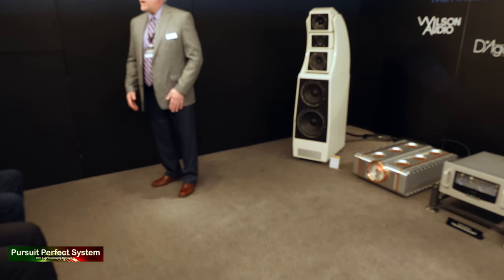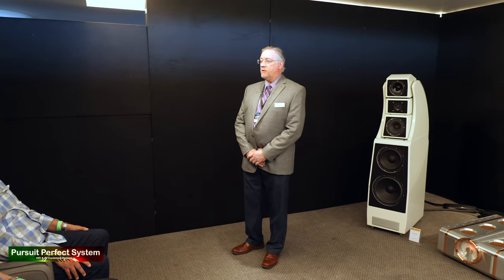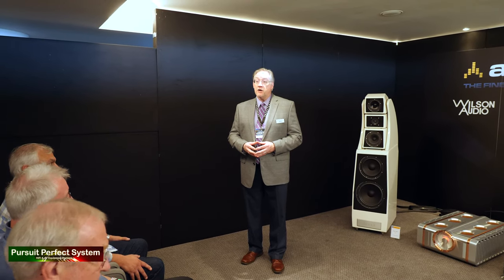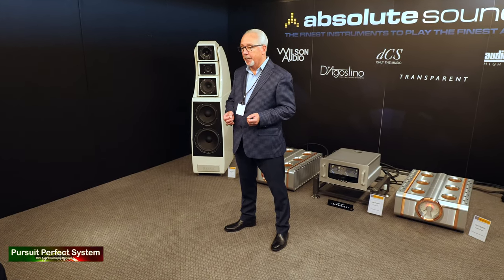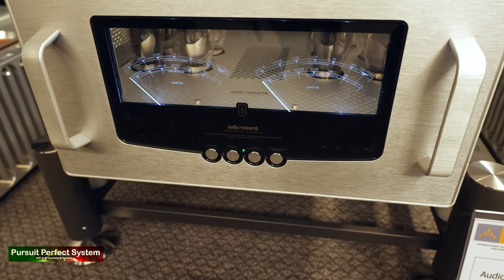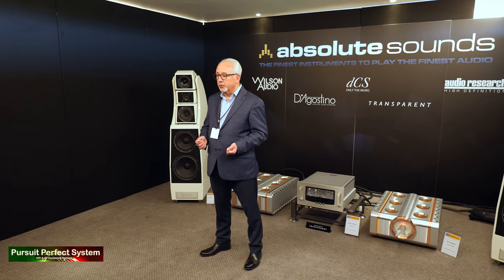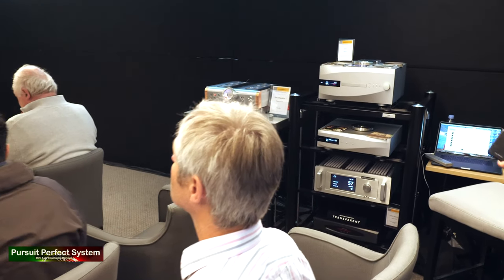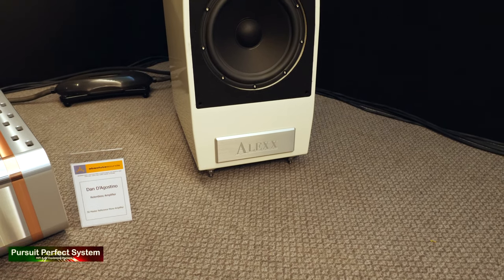Wilson Audio Alexx Speakers Audio Research NEW S160 dCS Vivaldi Transparent @ UK HiFi Show Live 2019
This is the one of my Video Coverage of the UK HiFi Show Live

In this video I am filming a demonstration from Wilson Audio, Audio Research, dCS and Transparent cables

The Songs used in this video are
Bred dina vida vingar - Hakan Hagegard

Stairway To The Bottom - Kris Kristofferson

Limit To Your Love James Blake

Remanso Maria Bethânia

There will be lots of videos coming soon as a full coverage of the show - make sure to subscribe to the channel and check in the playlist for a short cut to all the videos.

HUGE Thanks to my Show Coverage Sponsors - go and visit their websites as they all make great products

Video Equipment